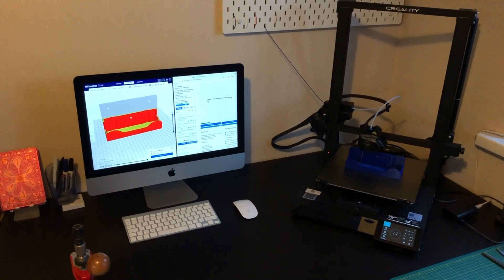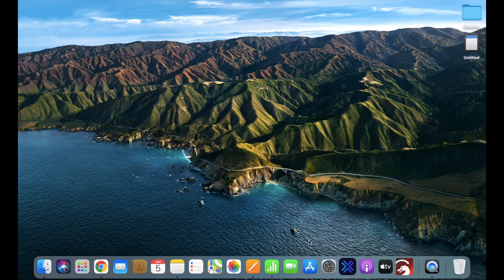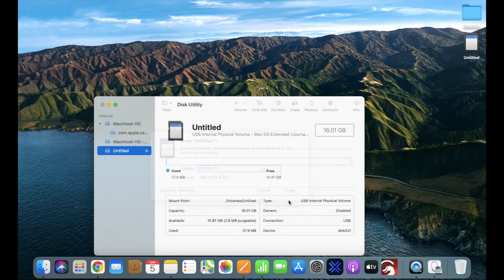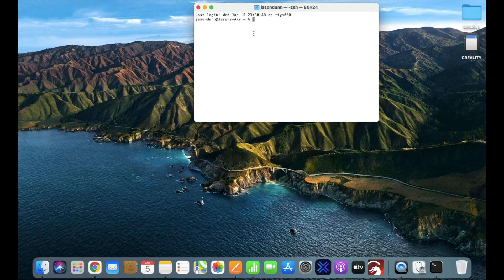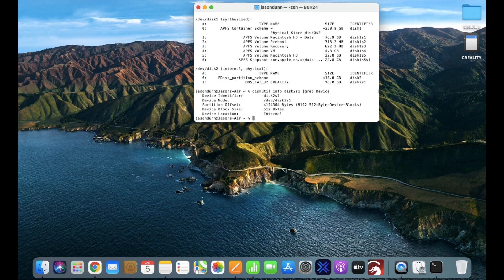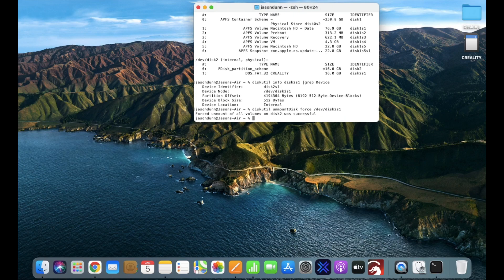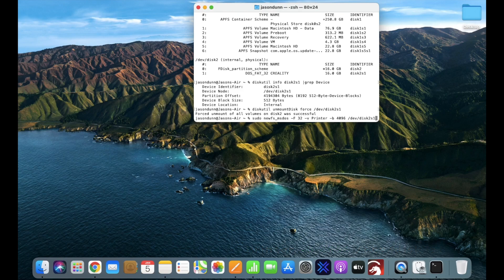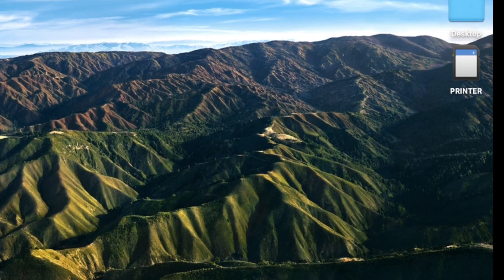Format to FAT32 with a Mac for 3D Printers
When updating firmware on your 3D printer, you will need to format your SD card properly.

This is how to format an SD card with 4096 Bytes per Cluster.